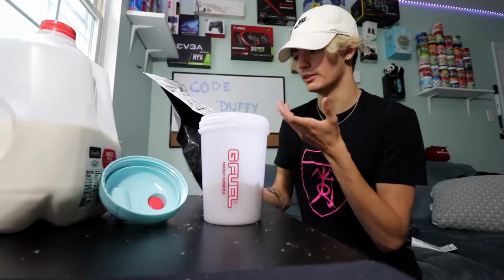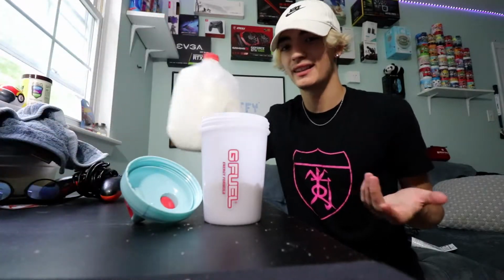Does CTRL Actually Work as a Meal Replacement?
SUPPORT MY TEAM:
USE CODE "FRONT" ON ALL GFUEL PURCHASES! |

USE CODE "FRONT" ON YOUR ARMAGG PURCHASES!